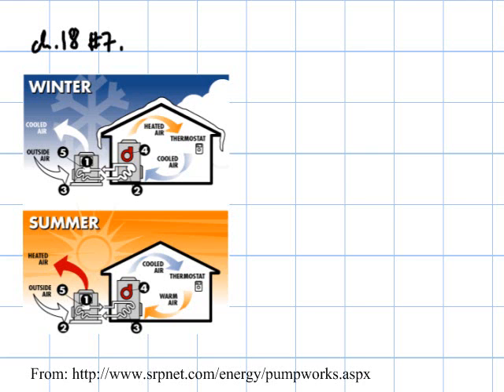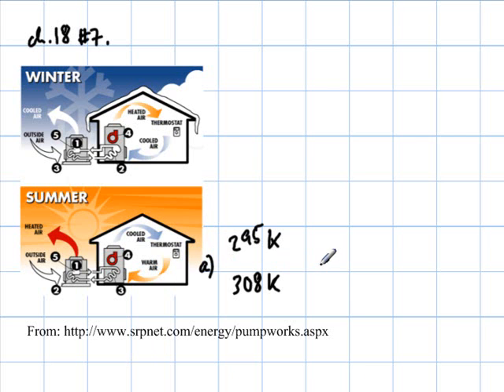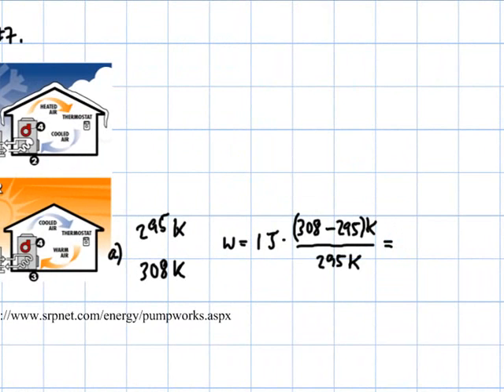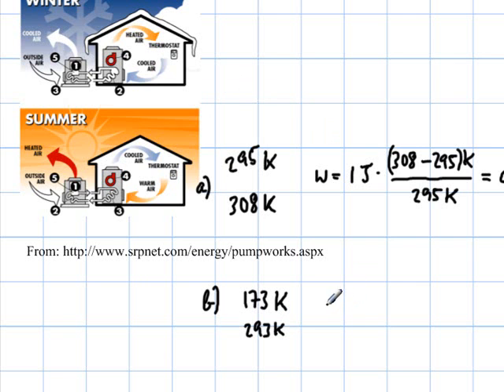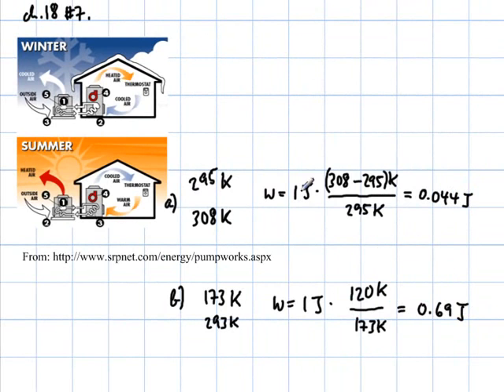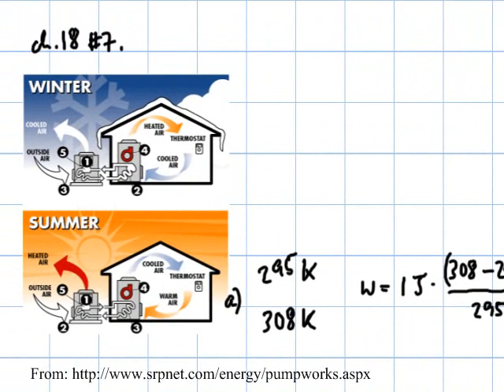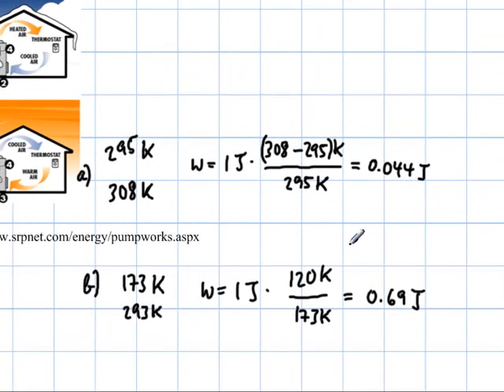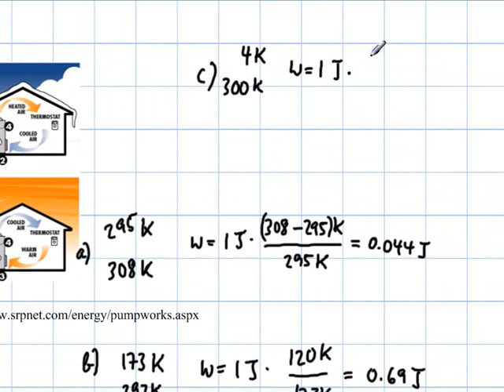Hewitt thermodynamics computed problems chapter 18b